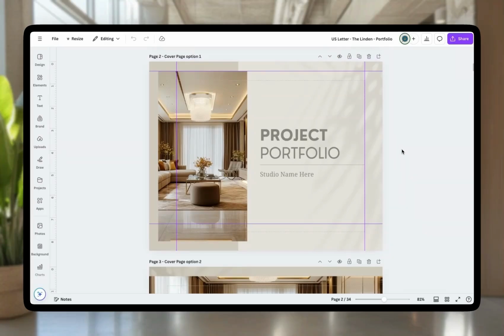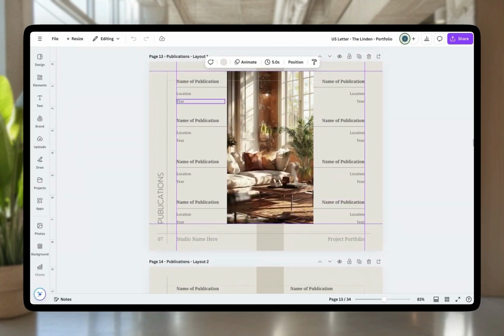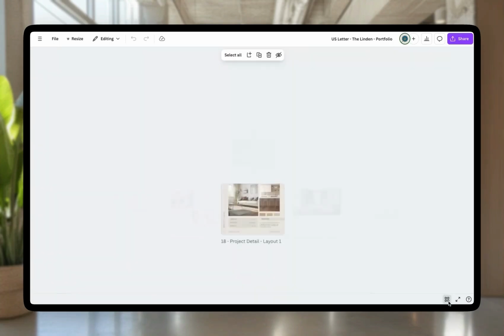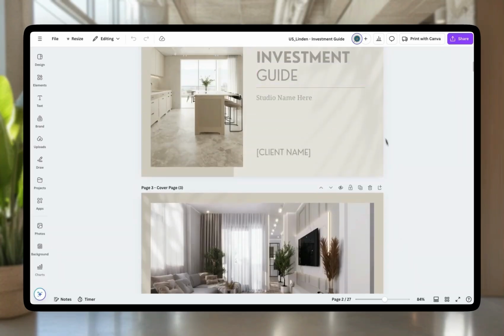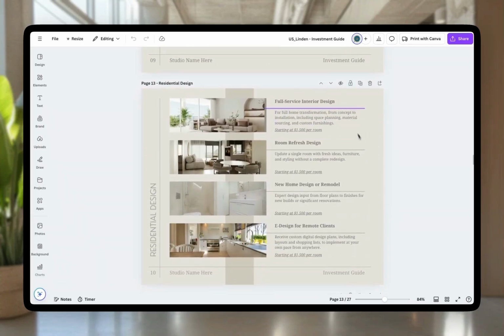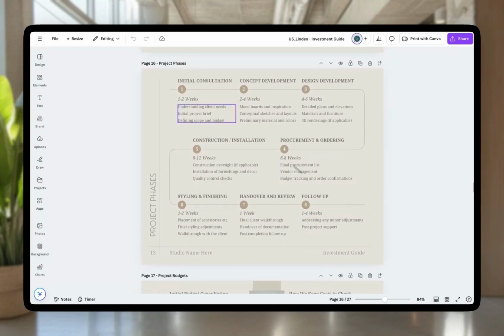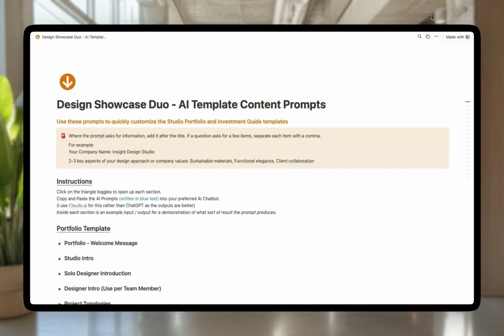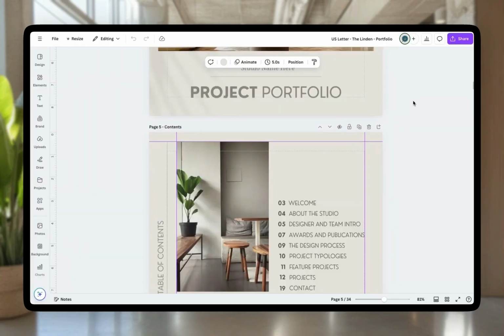Interior Design Templates - The Design Showcase Duo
Take a look inside what you get with the Design Showcase Duo.

Interior Design Portfolio and Investment Guides set up for you with Bonus AI Prompts for filling out the inside!